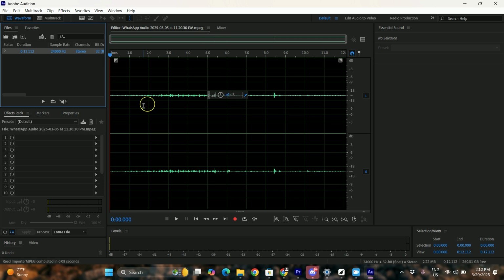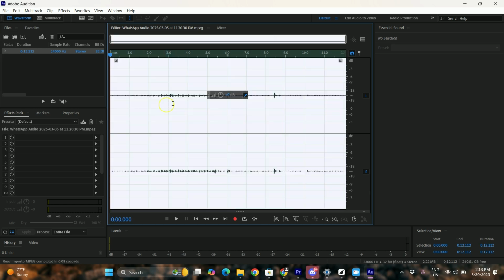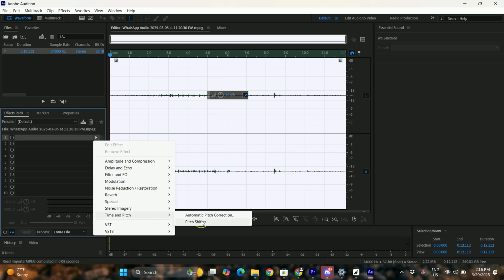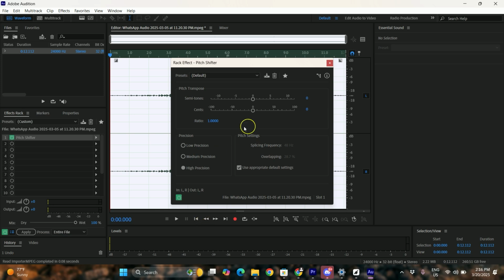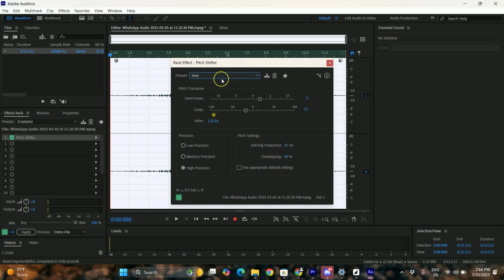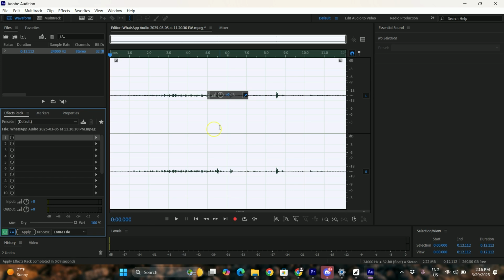How to Change Voice in Adobe Audition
In today's video i'm going to show you how to change voice in adobe audition, easy and simple tutorial to follow.